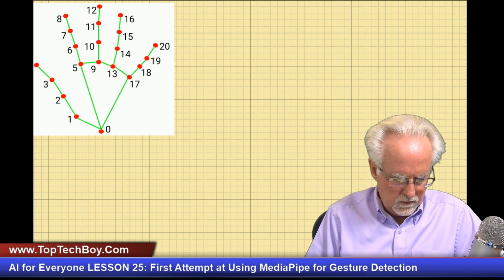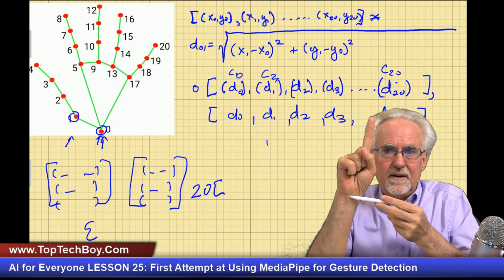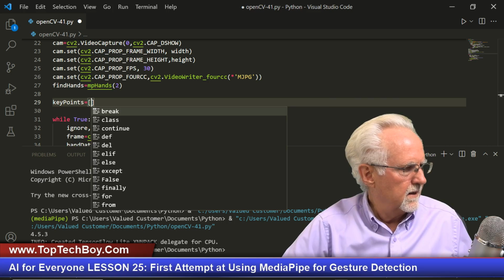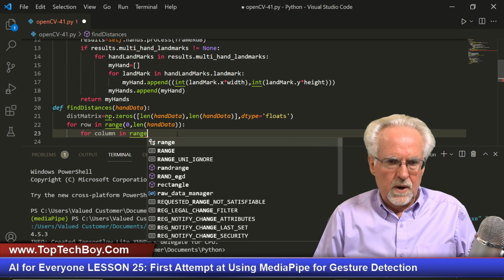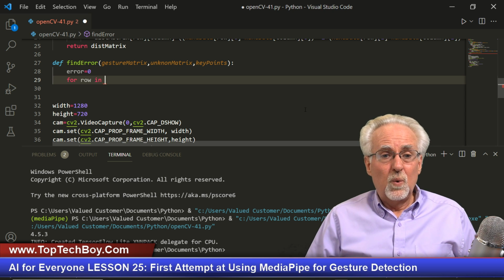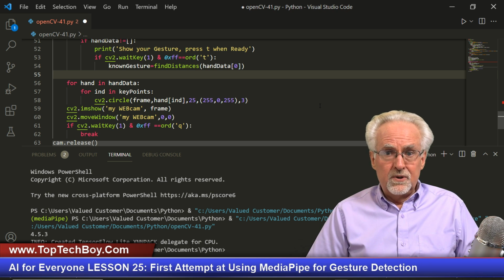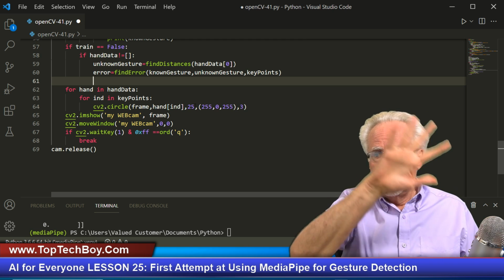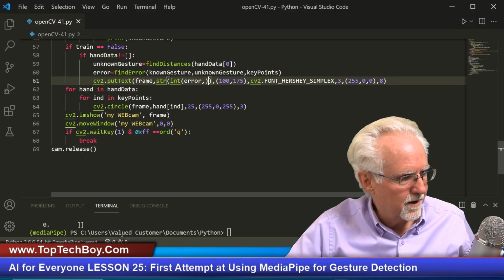AI for Everyone LESSON 25: First Attempt at Using MediaPipe for Gesture Detection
In this video we will  take a first look at using the handLandmarks from mediaPipe to detect and recognize hand gestures. We define a conceptual algorithm which shows a lot of promis.